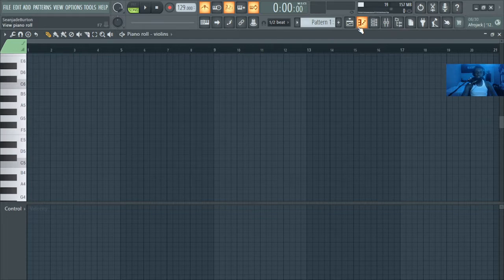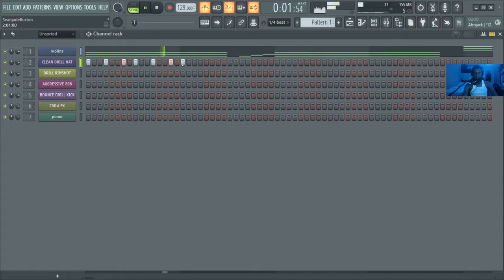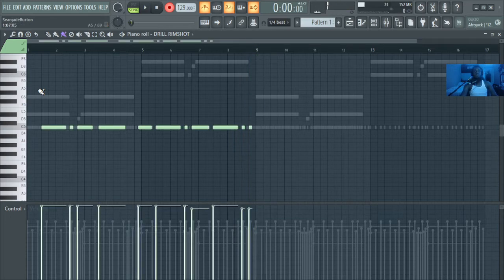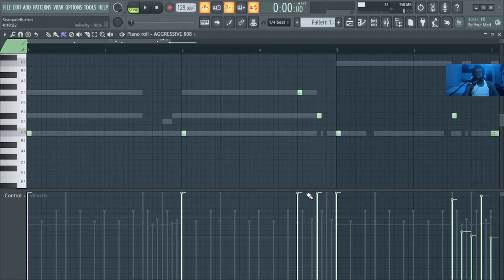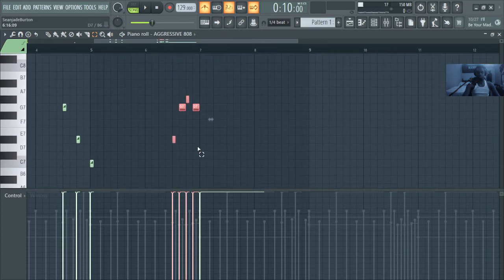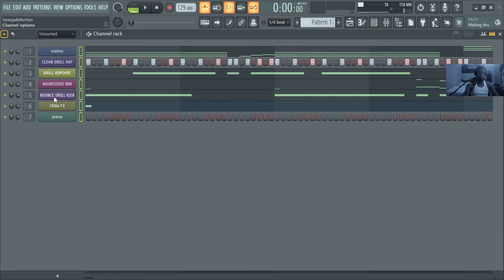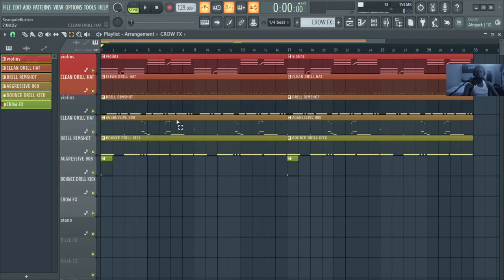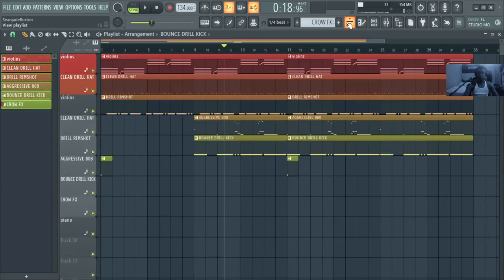How to make a basic drill beat in FL Studio (TUTORIAL)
Here's a tutorial on how to make drill beats. I tried keeping it as simple as possible. I appreciate teh support!